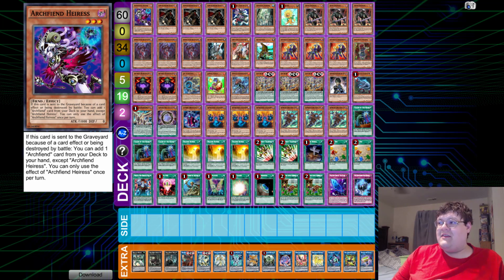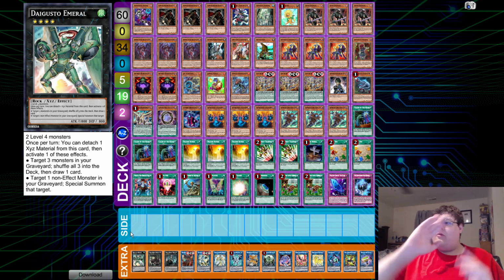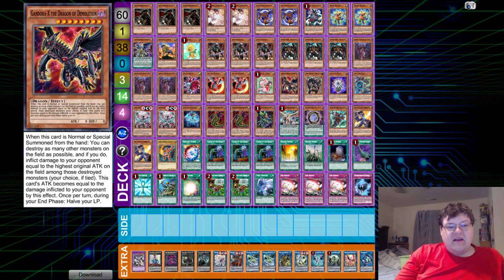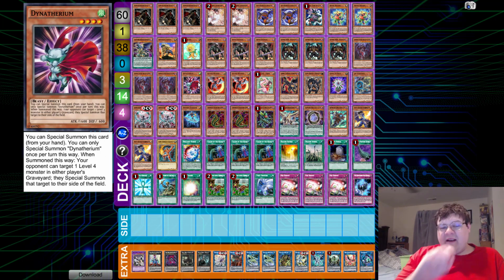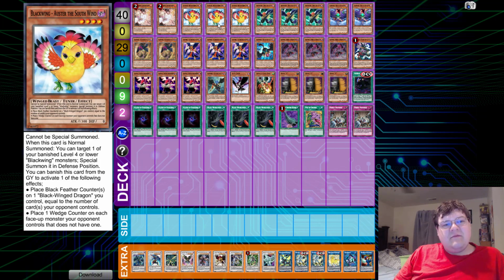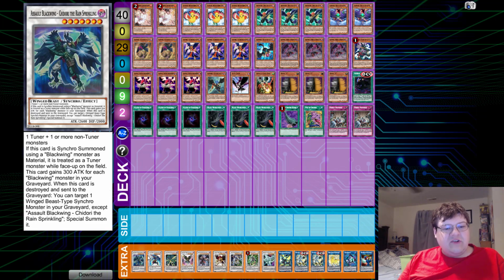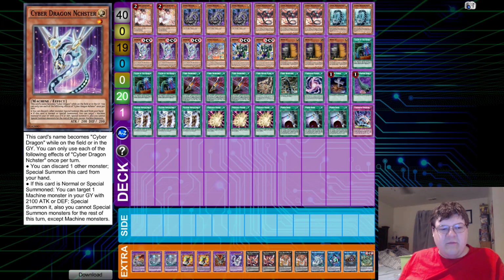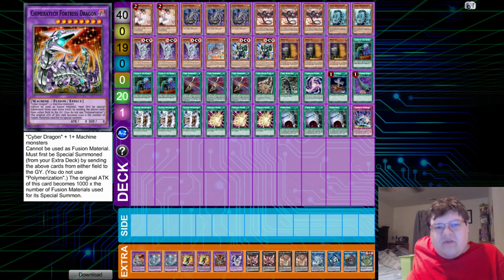Gandora FTK, Infernity FTK, Blackwings, & Cyber Dragons - YCS Osaka Japan Deck Profile October 2018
Today were going to be looking at the top finishing deck profiles  from YCS Osaka Japan. Even though the format is 1-1 format we had some very shocking rogue decks topping the event! What do you think about these builds?